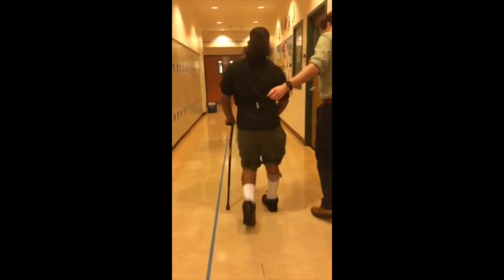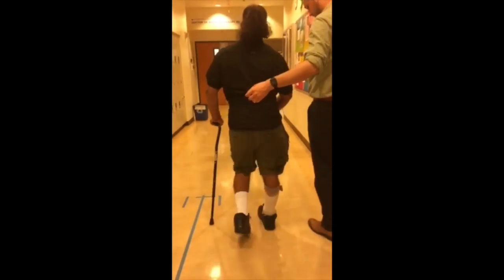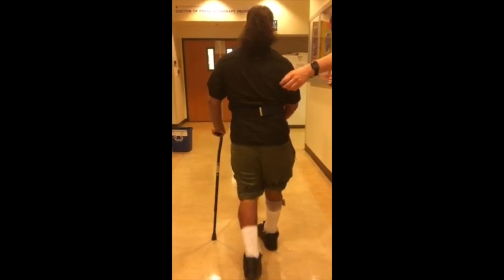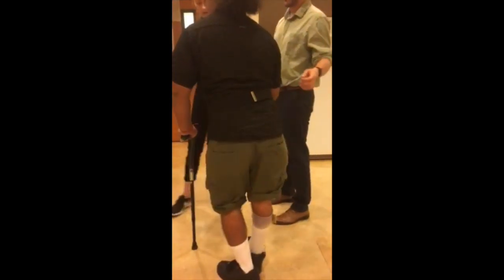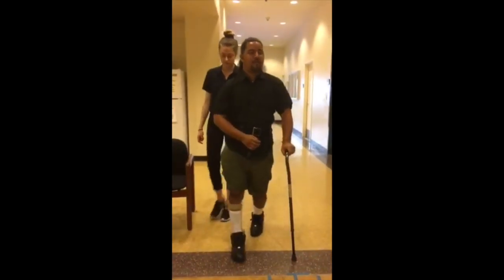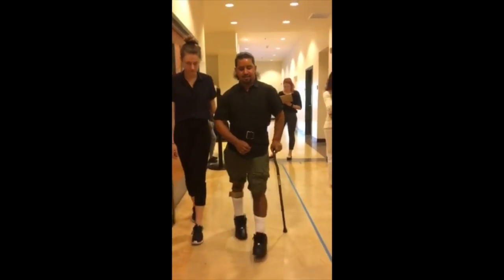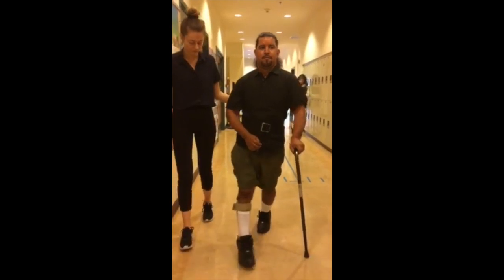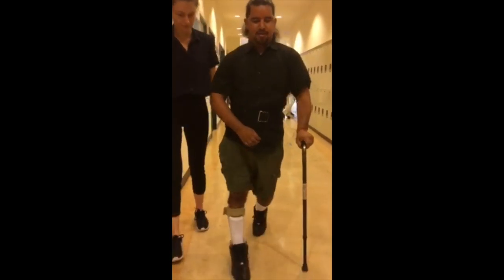Neuro 1- Walking